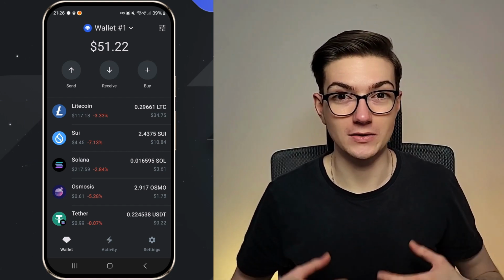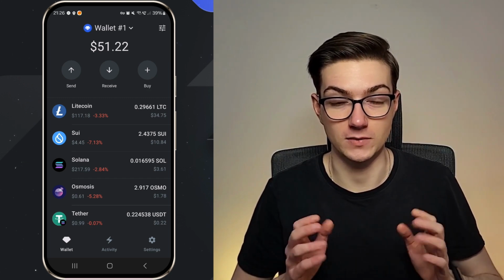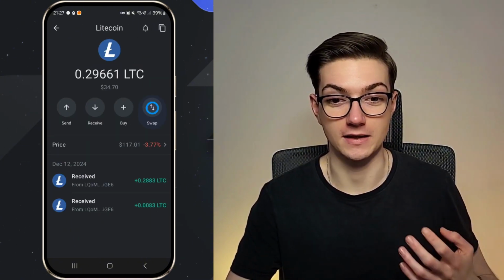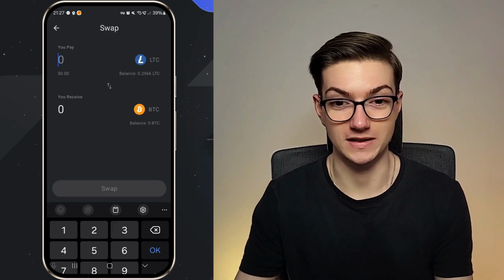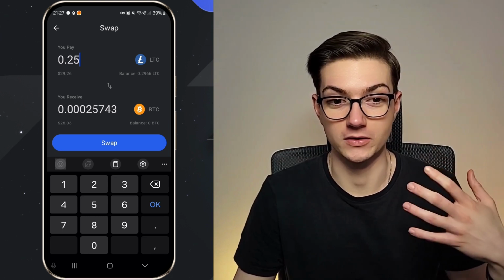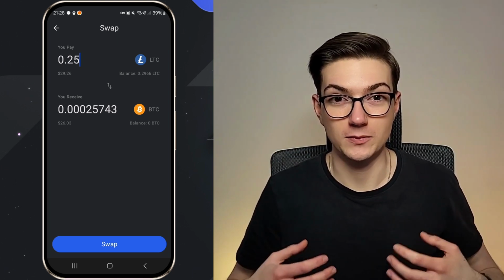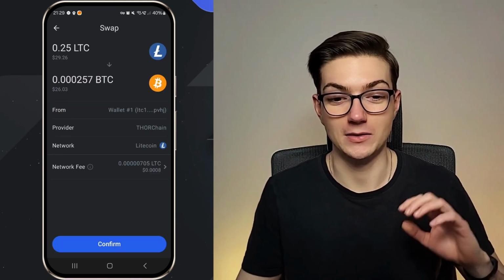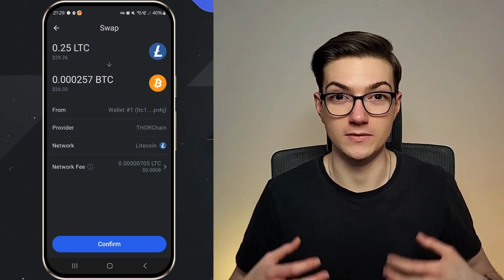How to Use Gem Wallet for Cross Chain Crypto Swaps [Step-by-Step]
Learn how to perform cross chain crypto swaps using Gem Wallet. This tutorial covers everything you need to know to swap crypto blockchains.

💬 We’d love to hear from you! Got questions about using Gem Wallet or ideas for future tutorials? Drop them in the comments below, and we’ll feature the best ones in upcoming videos!

📖 Chapters:

0:00 Introduction to Cross Chain Swaps in Gem Wallet
0:12 Step-by-Step Guide to Starting a Crypto Swap in Gem Wallet
0:29 How to Choose Cryptocurrencies for Cross-Chain Swaps
0:40 Setting Swap Amounts and Understanding Swap Fees
1:03 How to Execute Crypto Swap
1:22 How Long Do Crypto Transactions Take? Processing Times Explained
1:39 Automatically Receive Swapped Funds in Your Gem Wallet
1:50 Final Tips for Cross-Chain Swaps and Gem Wallet Tutorials